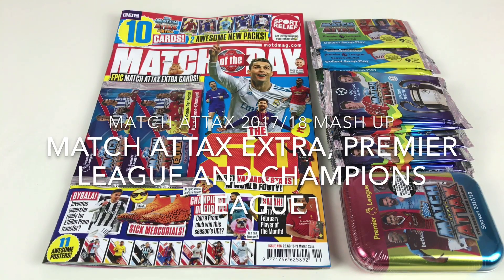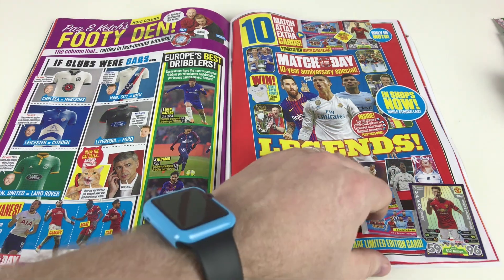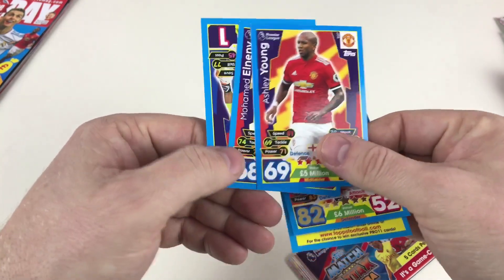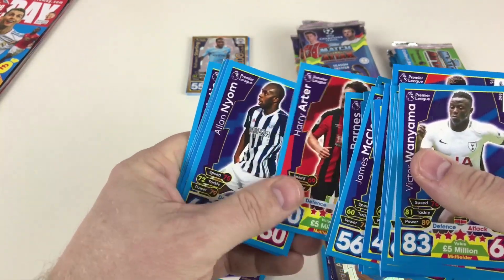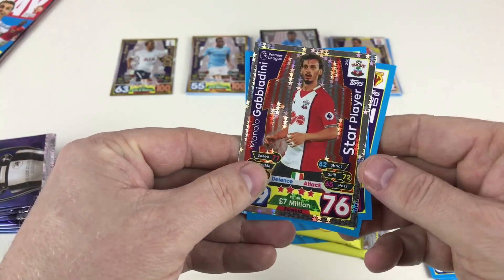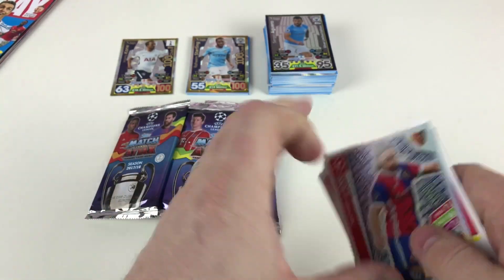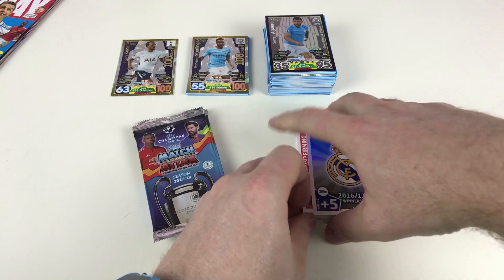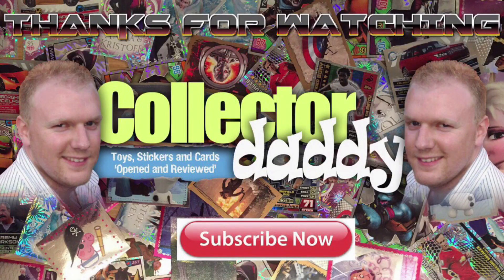Match Attax 2017/18 mash up Match Attax Extra, Premier League And Champions League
In this mega mash up video we show you a sneek peek of the 2017/18 Match Attax Extra Cards And we also show you a tin and packs from the Match Attax Premier League and packs from the Champions League